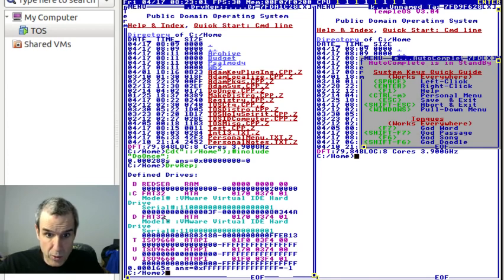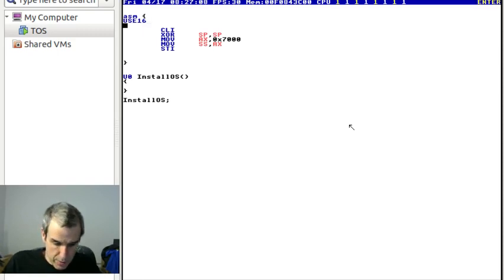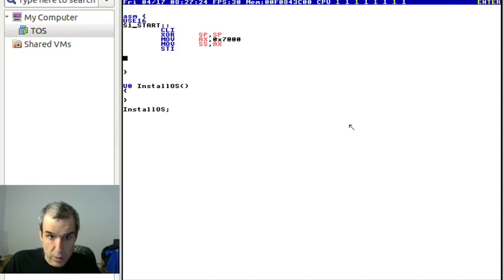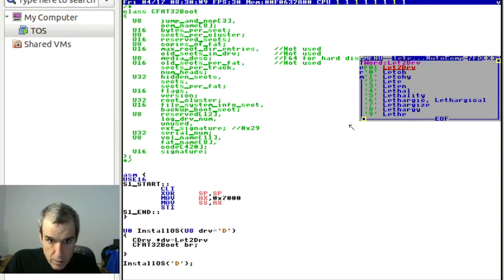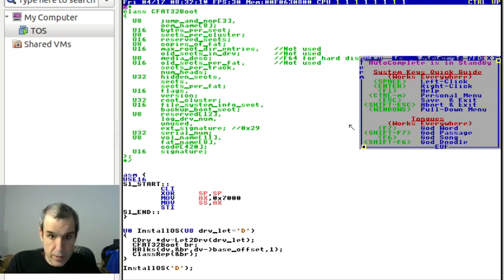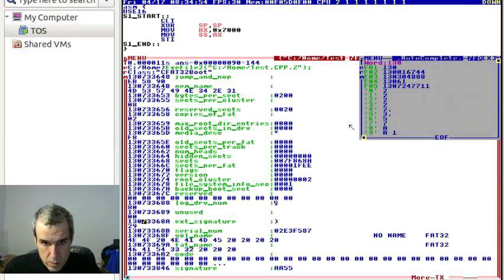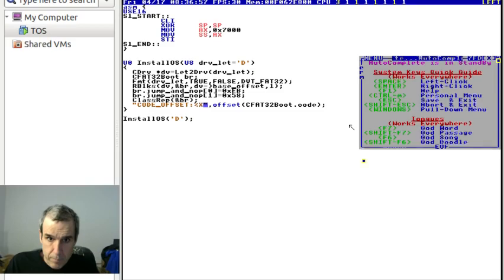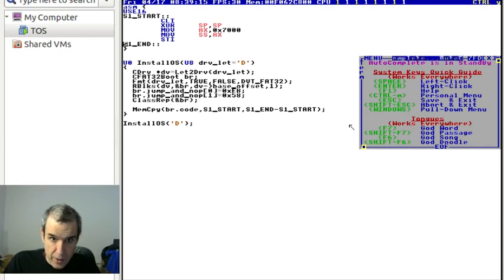2015 04 17T00:00:00+00:00 TempleOS Making New Operating System from Scratch #1 oLeiioX zRY